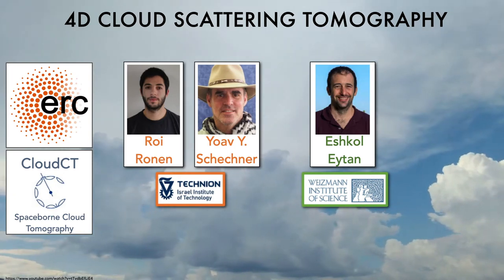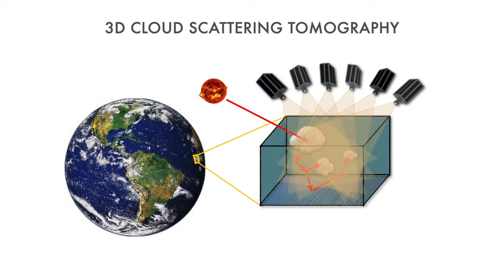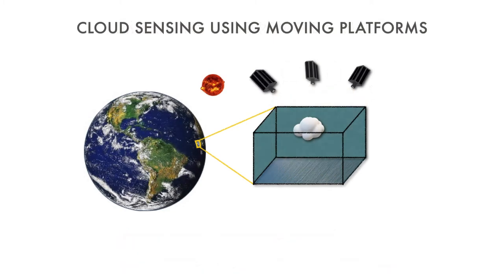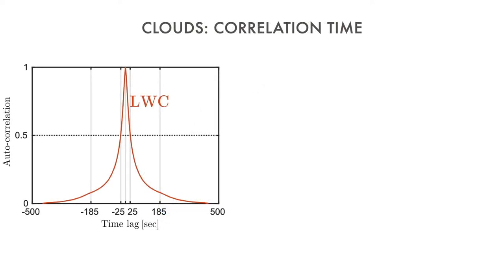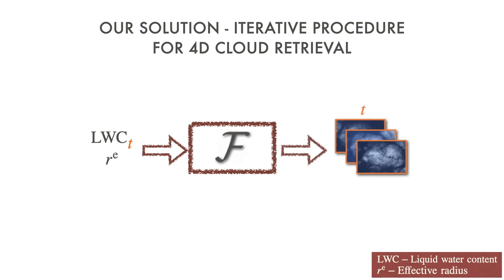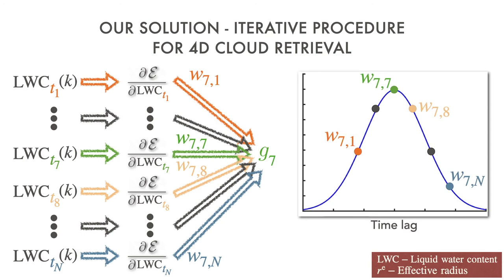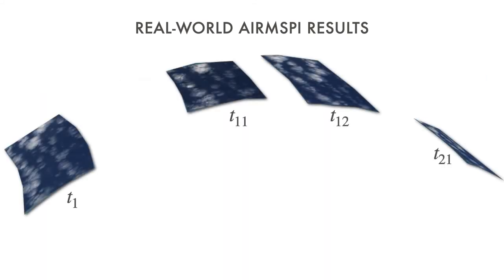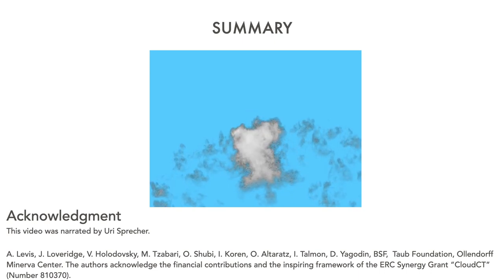4D CLOUD SCATTERING TOMOGRAPHY ICCV